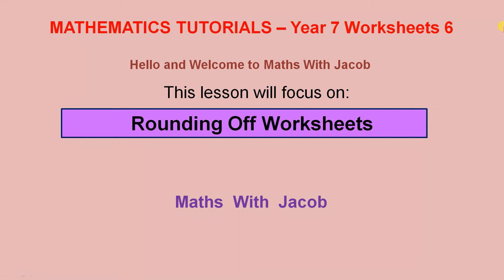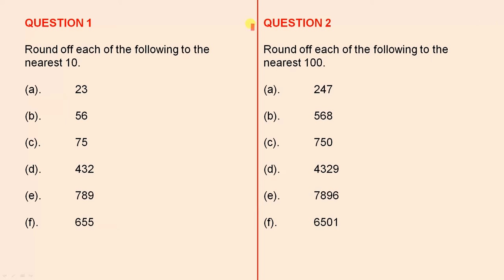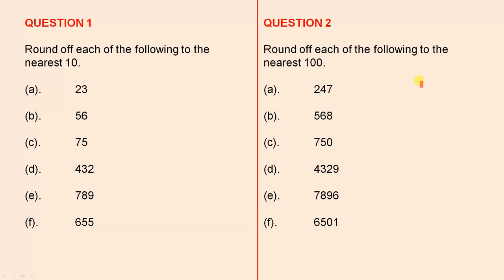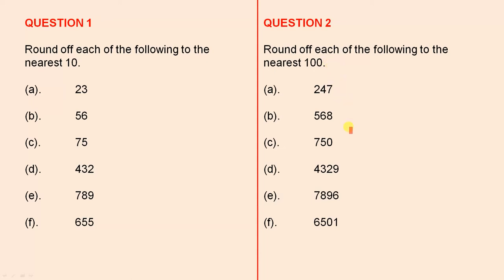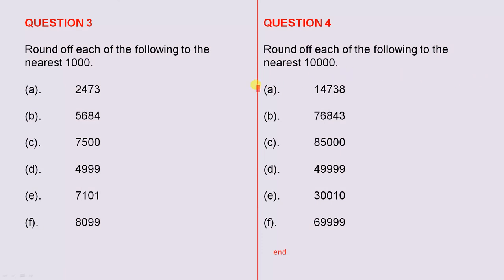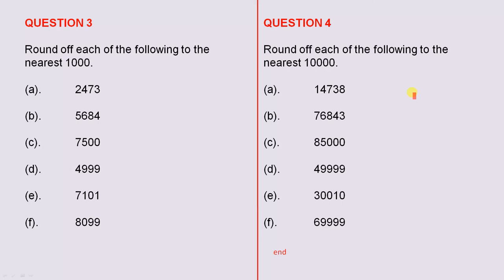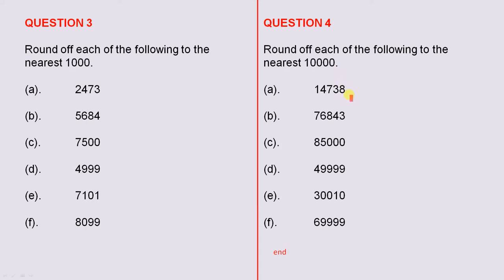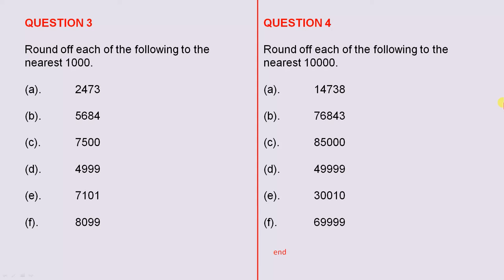Rounding Off Worksheets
This video presents worksheets on the topic of rounding off.